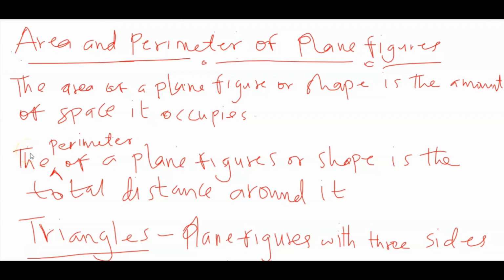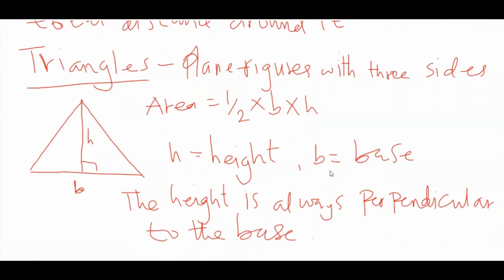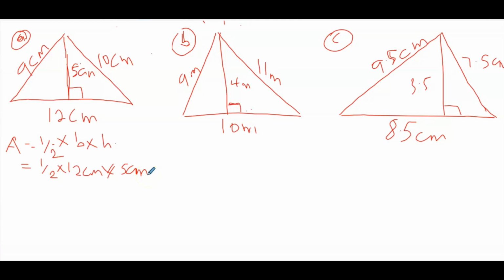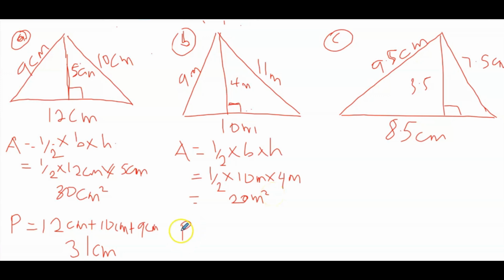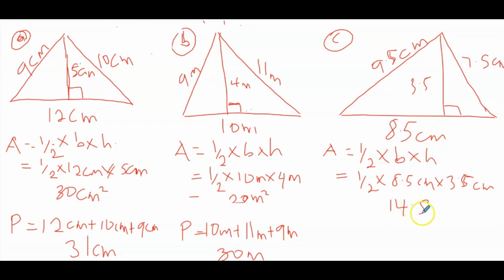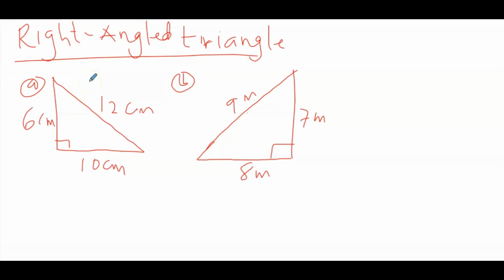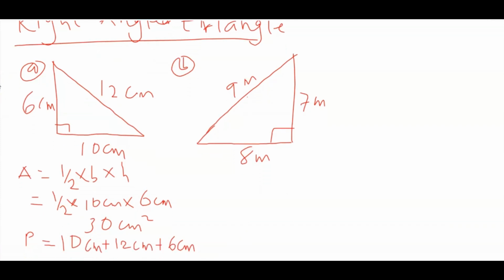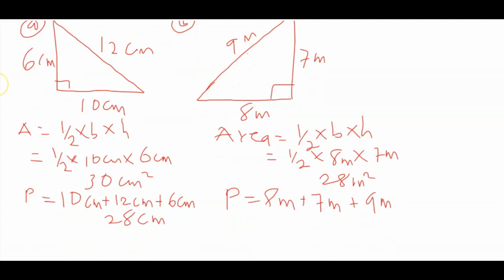Area and Perimeter of Triangles